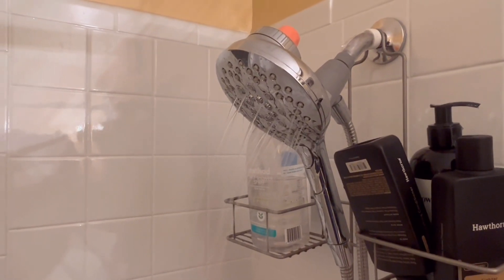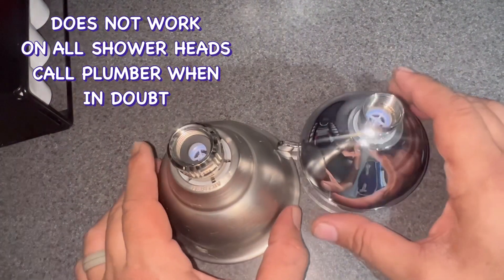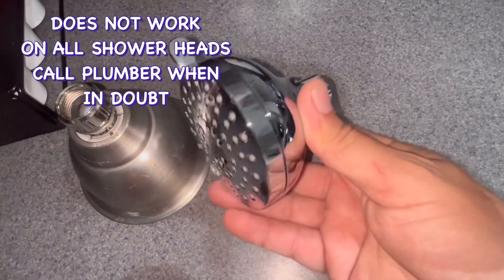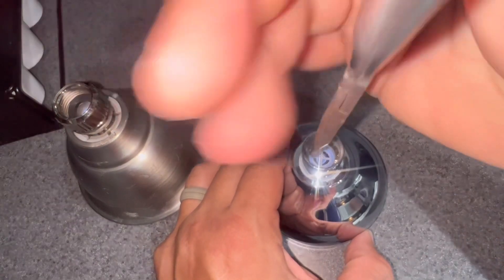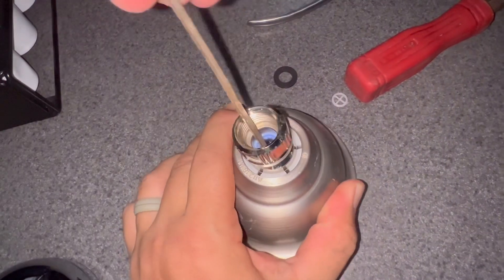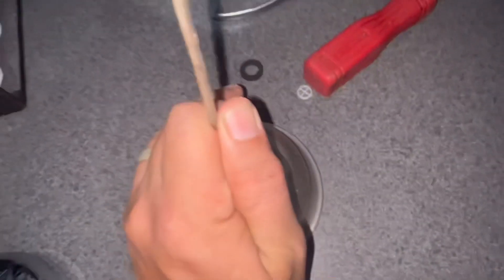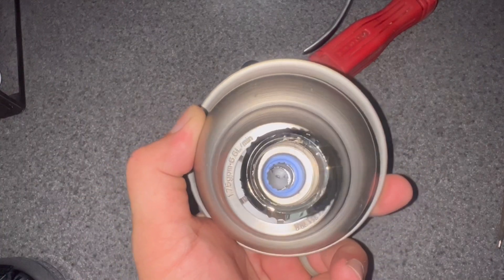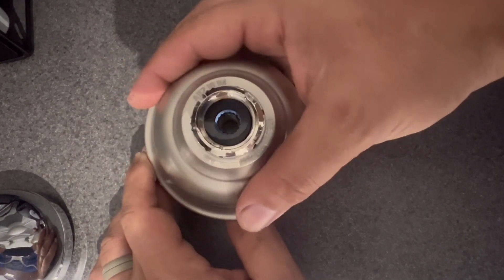How To Increase Shower Head Water Pressure - Low Water Pressure From Shower Head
This is a quick fix to increase the water pressure coming from your shower head.

*NOTE: This does not work with all shower heads. If in doubt call a Plumber.

You remove the shower head from the shower arm and then pull out or break the water restrictor inside.

This will allow the shower head to flow much better with better pressure once it is reinstalled.

If you need a new shower head, you can find a great selection of shower heads on Amazon at:

We are members of the Amazon Associates Program and receive commission when purchases are made using our links.

We appreciate you watching and supporting our channel. Thanks so much!